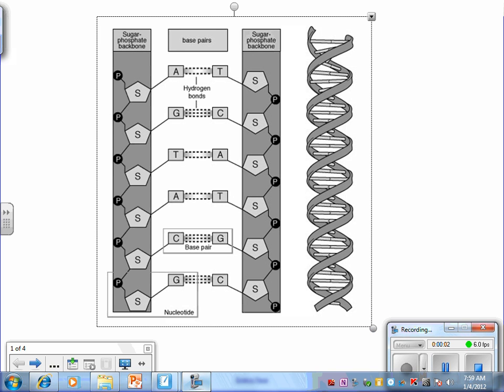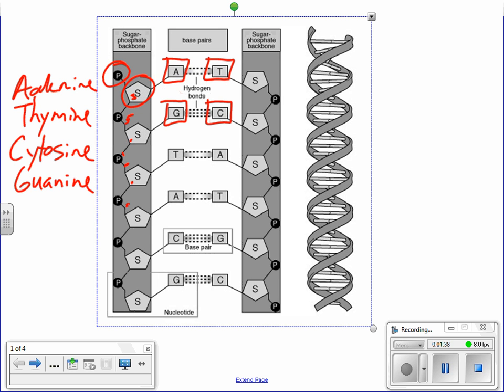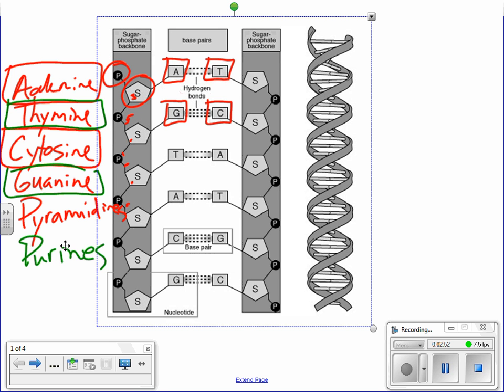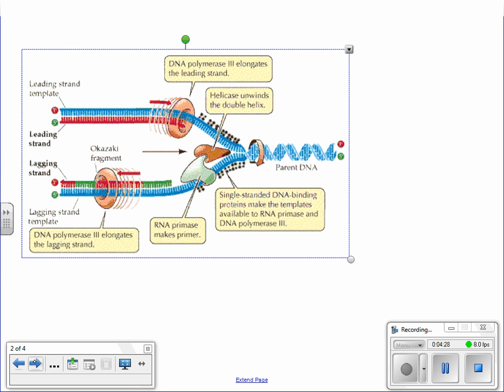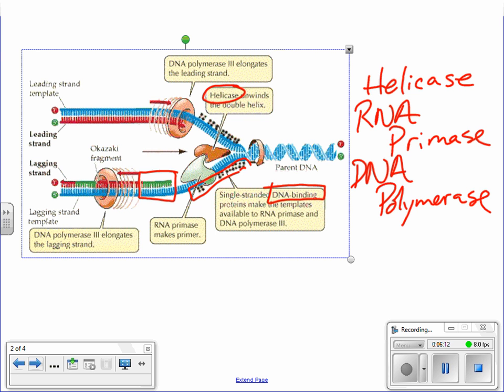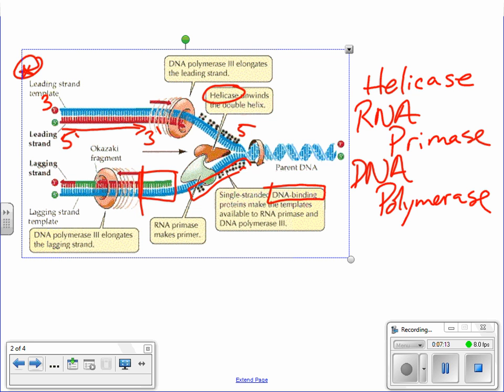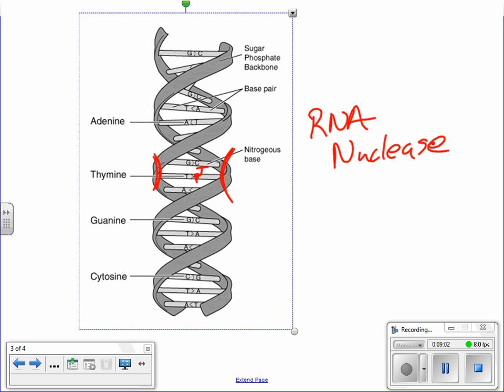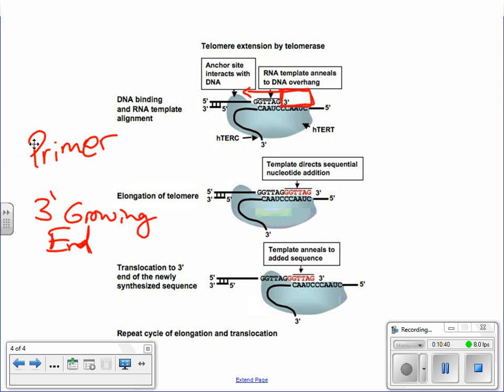DNA replication.wmv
A review of how DNA replicates